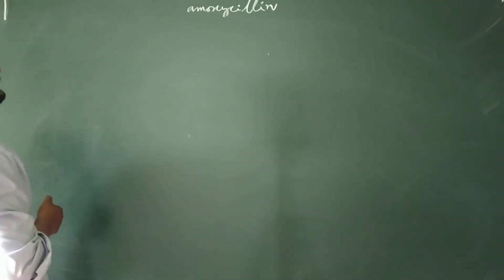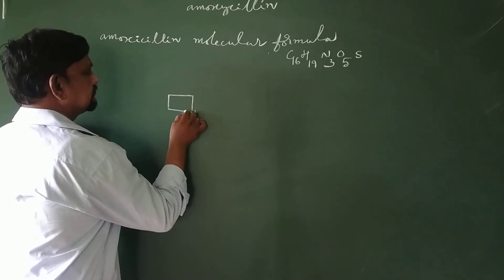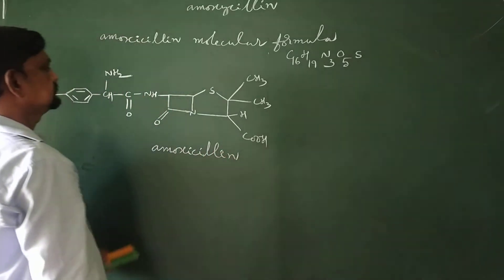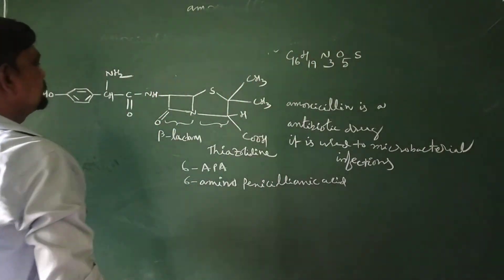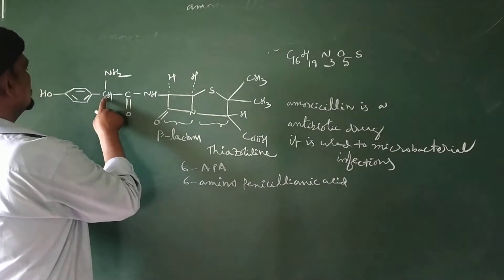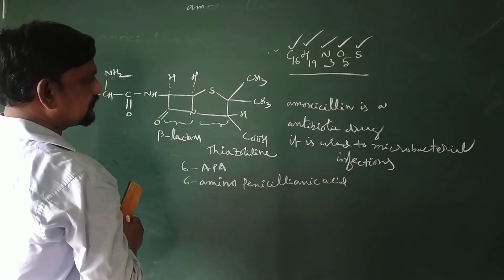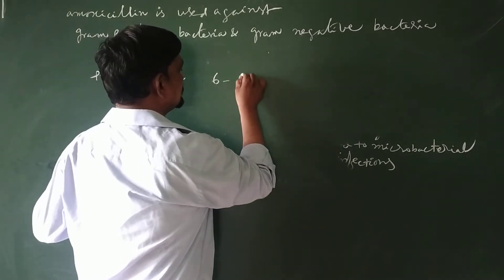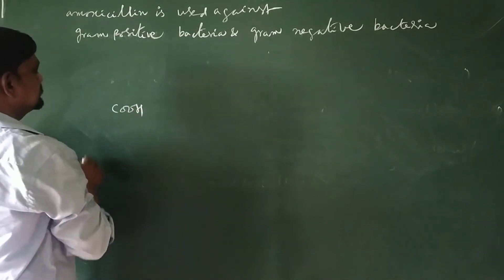III B.Sc Chemistry Cluster A3 Topic Amoxicillin